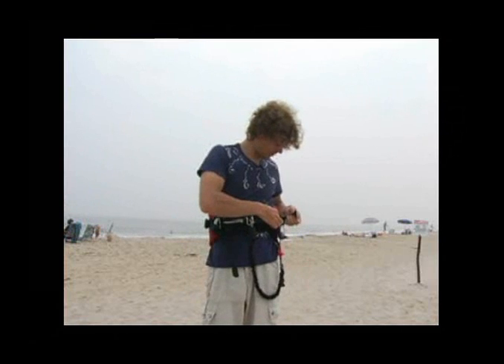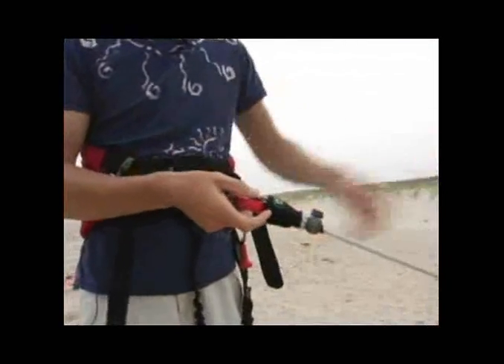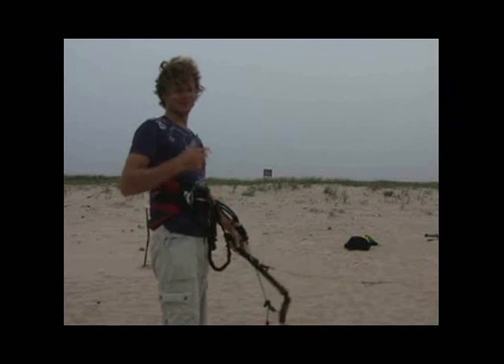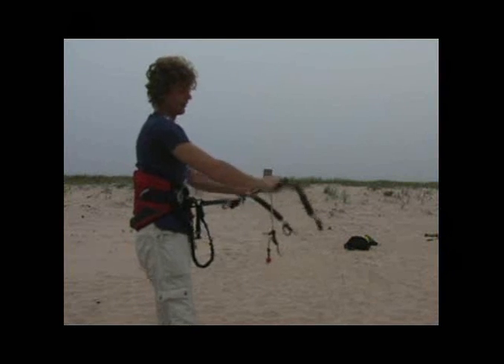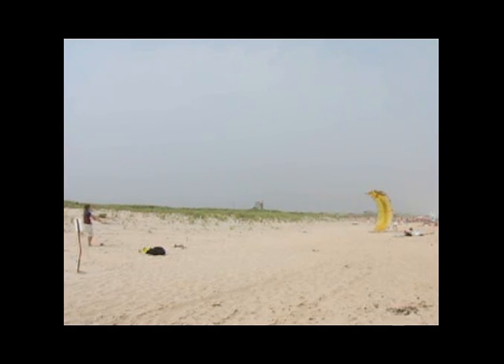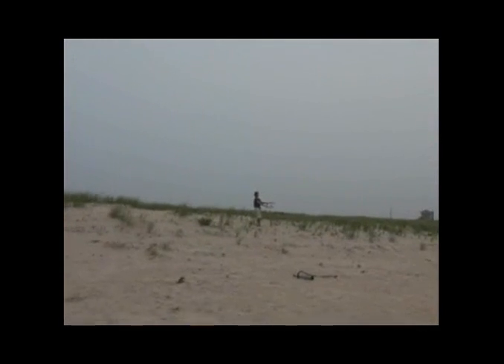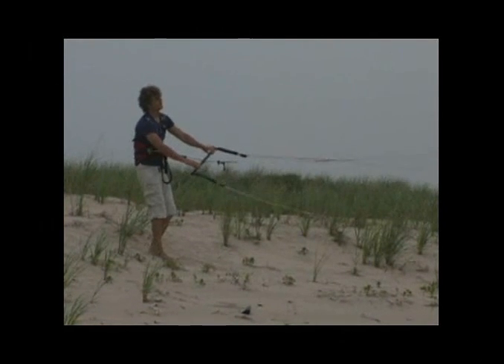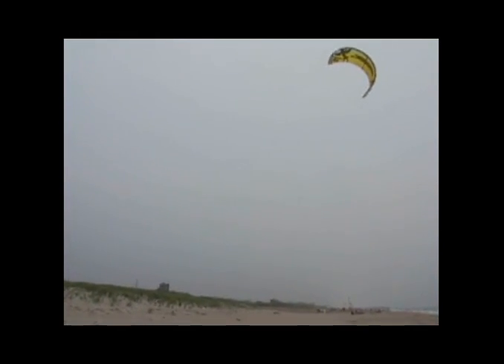Learn to kitesurf part 2 of 2 trailer only full version available for free in links!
Full version is go there, its free